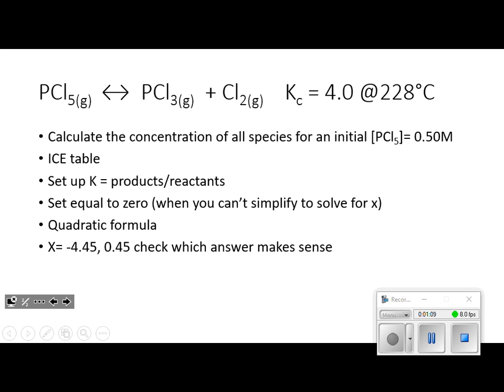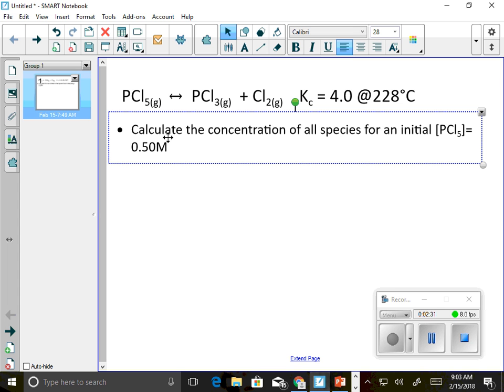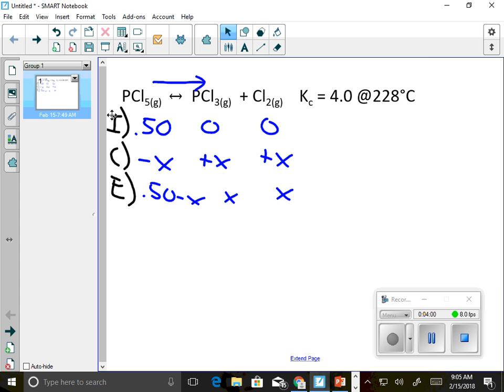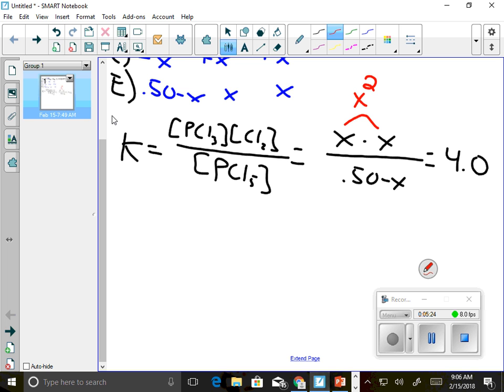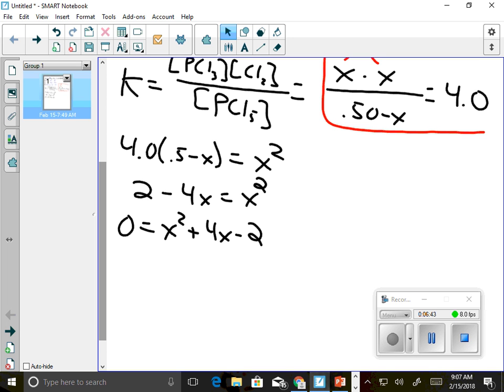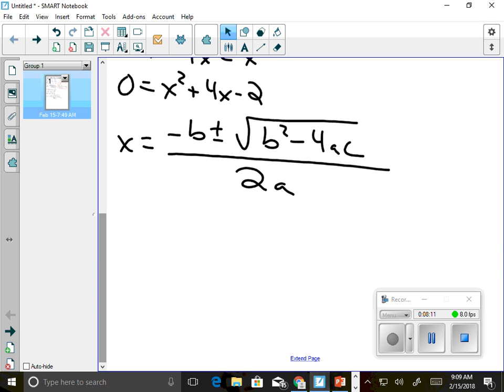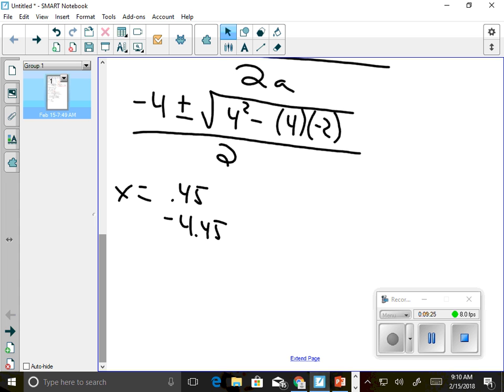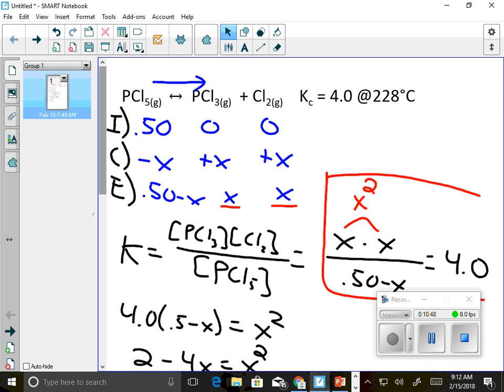solving for x audio notes